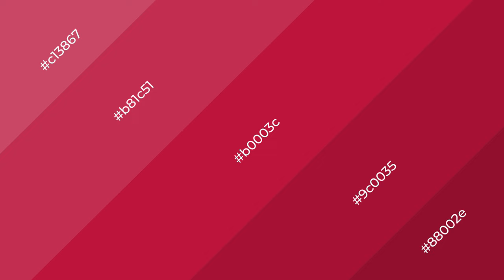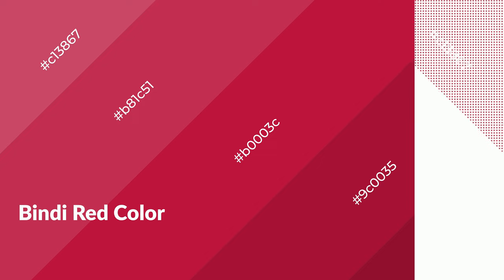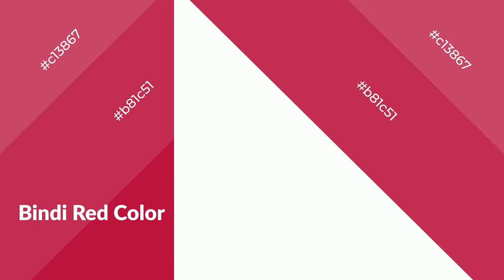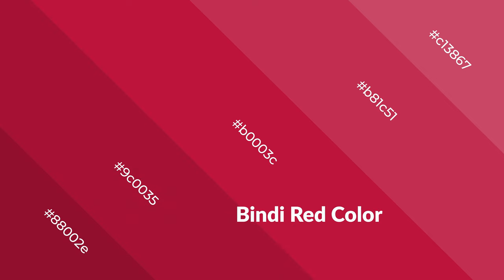Shades & Tints of Bindi Red color b0003c A Warm Red color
Shades of Bindi Red color b0003c Warm Shades of Bindi Red color with Red hue for your project!

Shades
Hex 9c0035

Tints
Hex b81c51

Bindi Red is a warm color, and it emits cozier and active emotion. Warm colors are symbols of warmth, fire, heat, and sunshine. It also evokes joy, passion, love, and even anger emotions. You can see them used in Restaurants and Gyms.